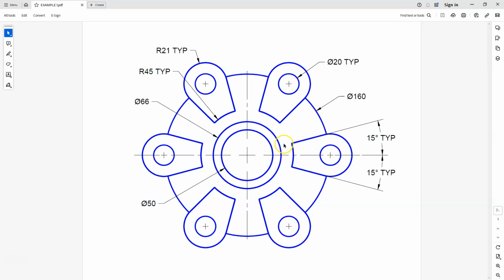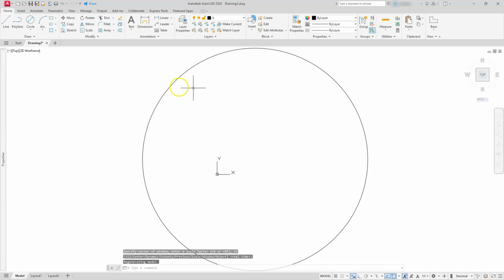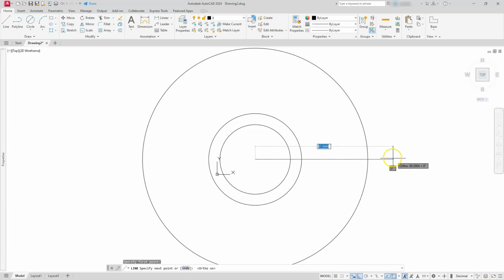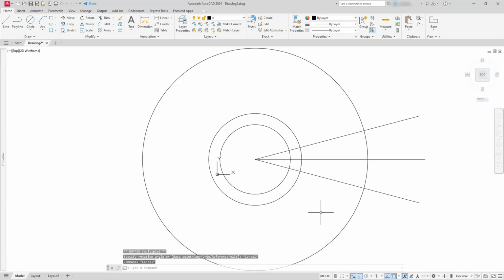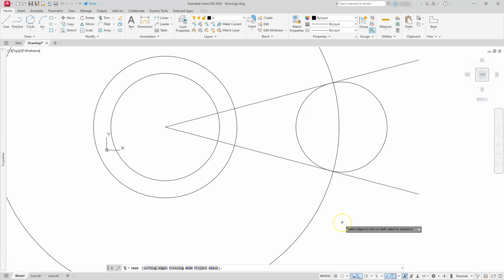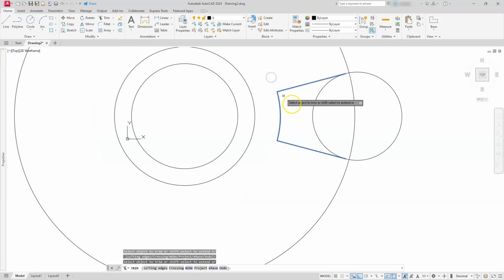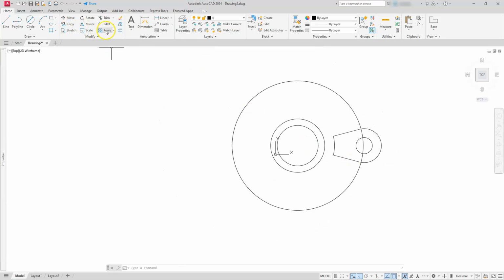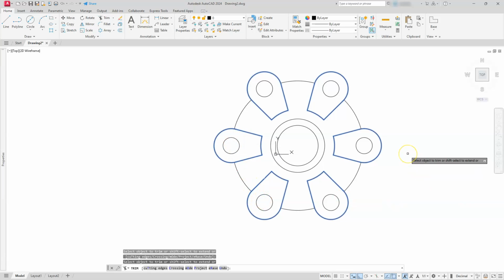AutoCAD - Array, Trim, Pline, and Rotate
Unlock the full potential of AutoCAD, the industry-standard software for 2D and 3D design, with our comprehensive guide tailored for beginners and experts alike. Whether you're an architect, engineer, designer, or hobbyist, our curated content covers everything you need to know to streamline your workflow and create stunning designs with precision and efficiency.

Stay ahead with insights into the latest updates and innovations in AutoCAD, including tips for maximizing productivity and troubleshooting common issues. From drafting floor plans to engineering complex structures, empower yourself to tackle any project confidently with AutoCAD as your indispensable tool.